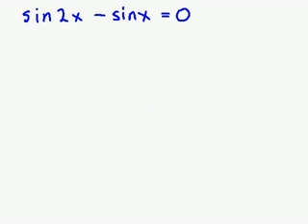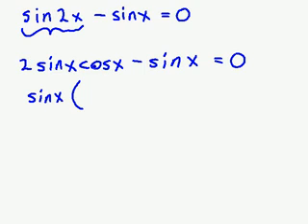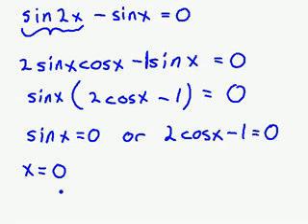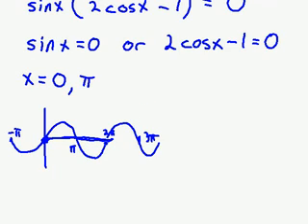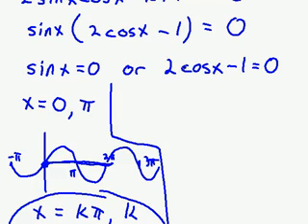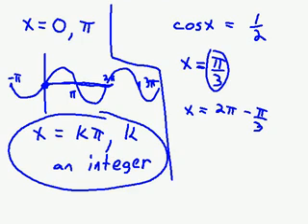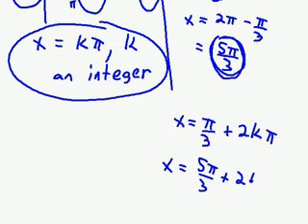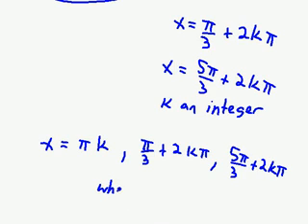Solve a Trig Equation Using an Identity